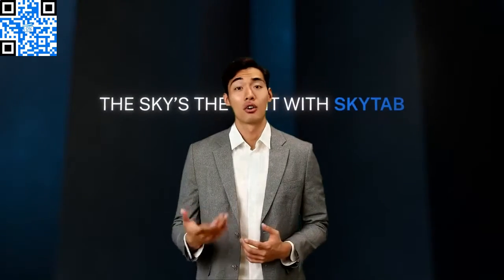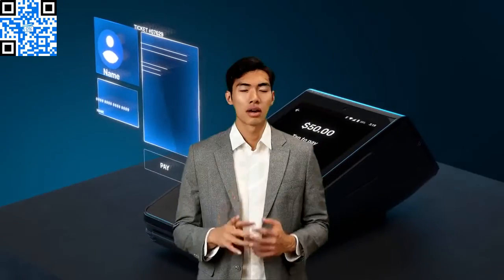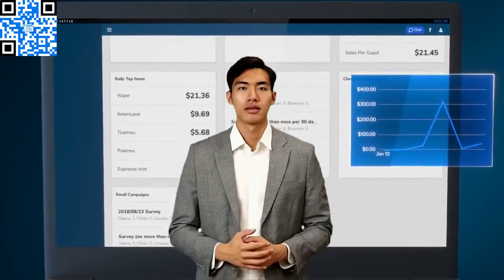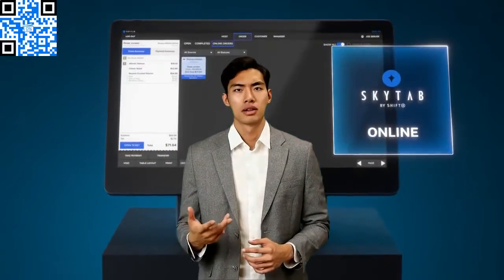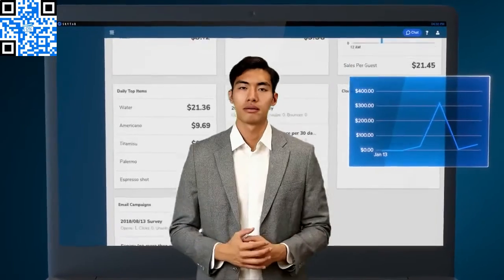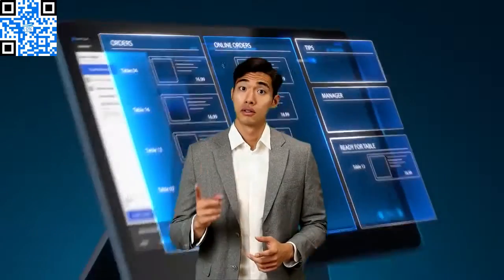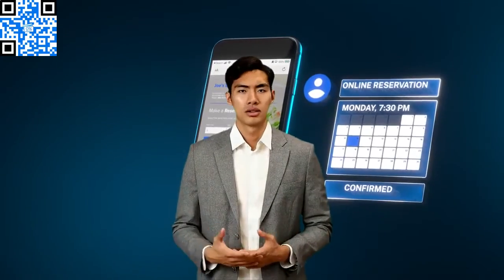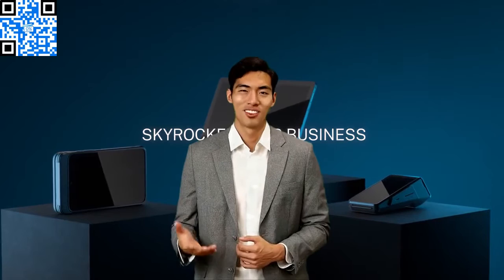Toast POS VS. Shift4 Payments Sky TAB POS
XXXXXXXXXXXXXXXXXXXXXXXXXXXXXXX
Our video is showing How To Choose The Best Rate Plan For Shift4 Payments POS System And Terminals subject information but we   try to cover the following subjects:
-cash discount processing
-zero fee processing
-no fee credit card processing

Please take a few seconds to take a look at our short video and discover out why we are the finest choice regarding cash discount processing...
Youtube is the best place to visit when looking for videos about How To Choose The Best Rate Plan For Shift4 Payments POS System And Terminals.
How To Choose The Best Rate Plan For Shift4 Payments POS System And Terminals is clearly something that interests you and other people so I made this video .

After you enjoy a YouTube video, it will instantly play another related video based upon your watching history.
When utilizing YouTube on your computer, the size of your video gamer will instantly adjust based upon the available space in your internet browser window.

If you want to by hand change the size of your video player, just change the size of your browser. You can pick the Theater mode button in the bottom corner of the video gamer to view your video in a large player without going into complete screen, or the Miniplayer button to view in a smaller sized player.

That brings me to the end of this video, however if you want more complimentary "How To Choose The Best Rate Plan For Shift4 Payments POS System And Terminals" tips, visit our

Key Moments:

00:00:09,7800000 Explanation of how the Cash Discount Program works
00:01:15,3600000 Benefits of Implementing a Cash Discount Program
00:02:07,5600000 Reasons for hesitating to eliminate credit card processing cost
00:02:52,7390000 Call-to-Action and Closing Statement